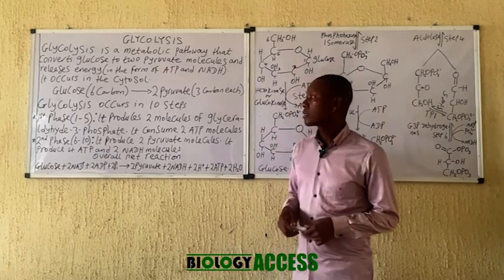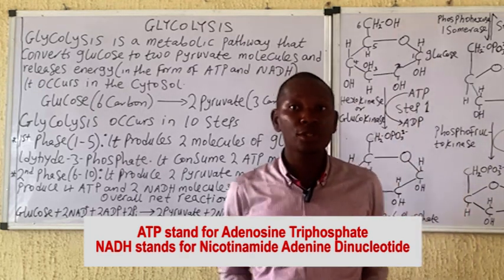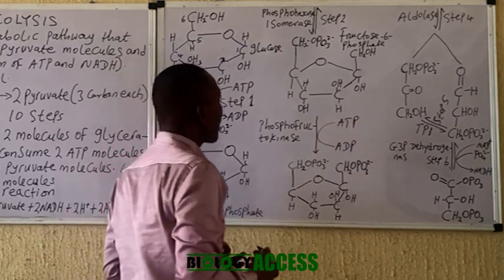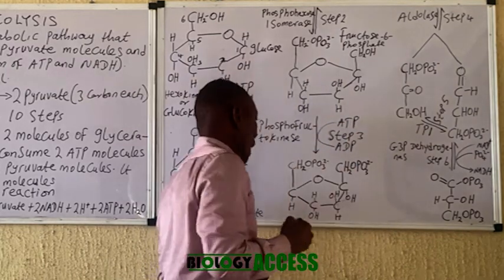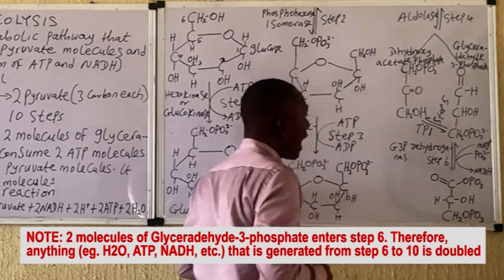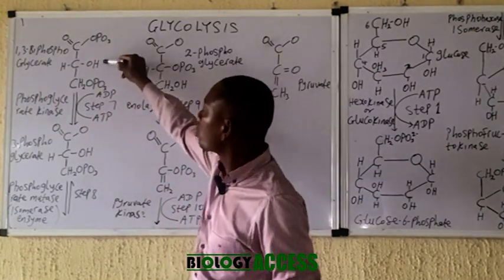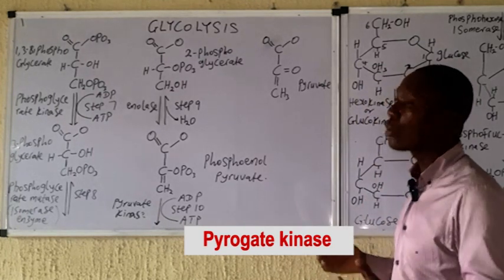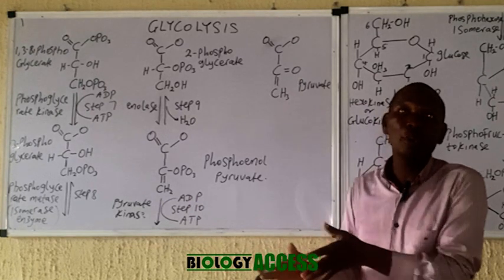GLYCOLYSIS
this video describe in details the 10 steps of glycolysis. the enzymes involved and the overall net reaction are  simplified for easy learning.